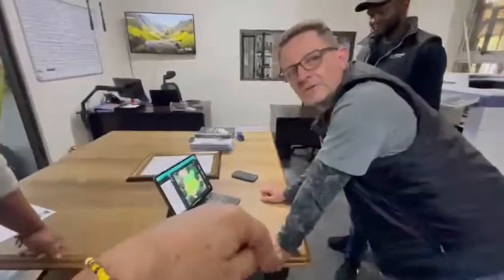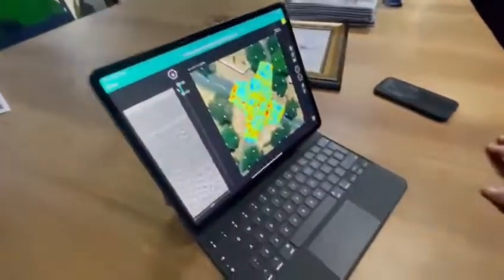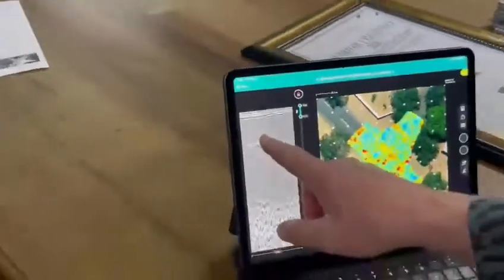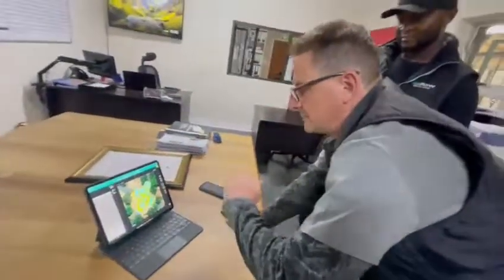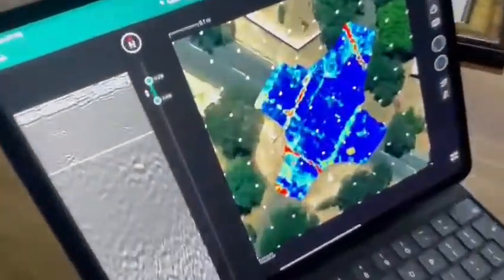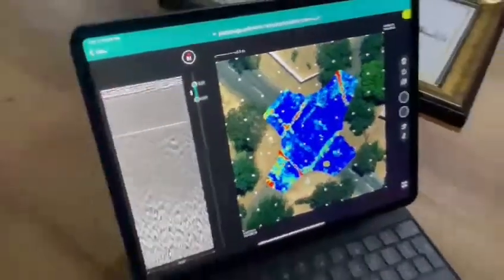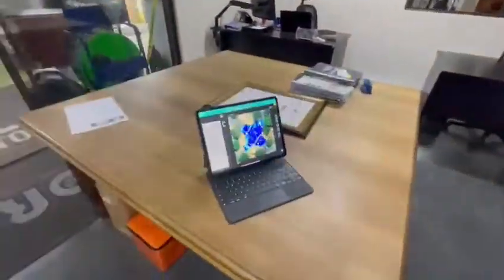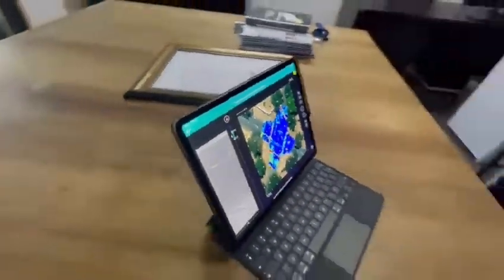GRP data - live.